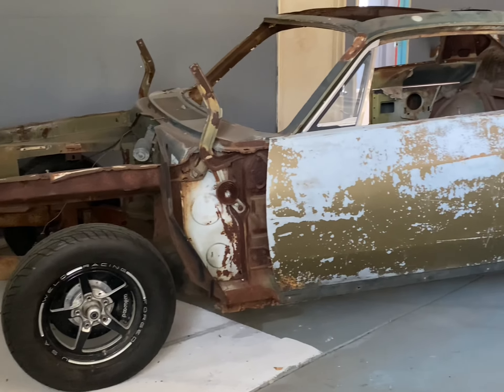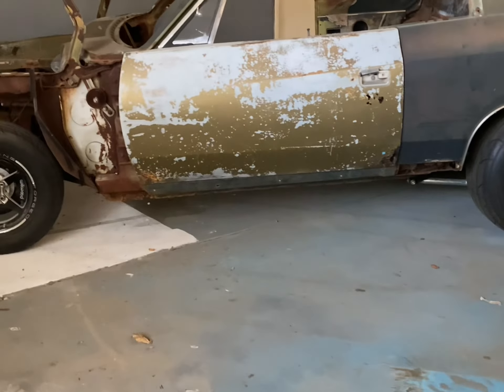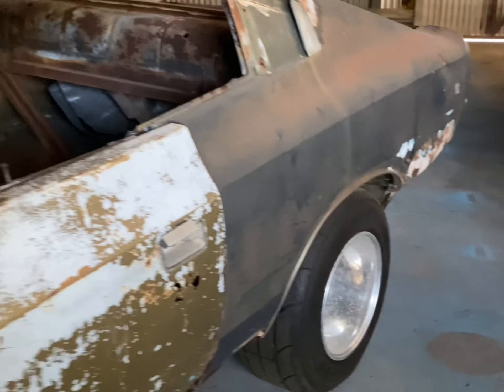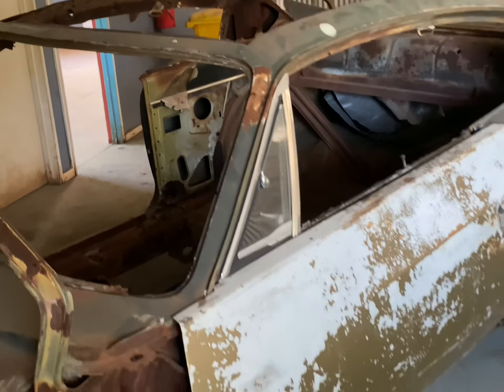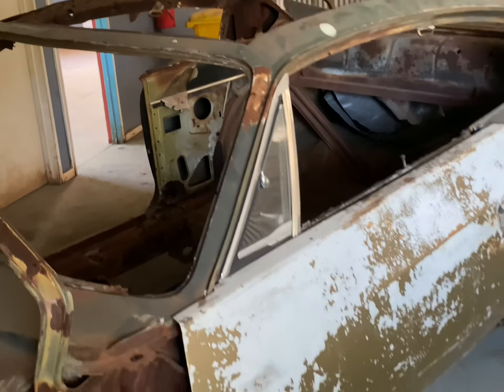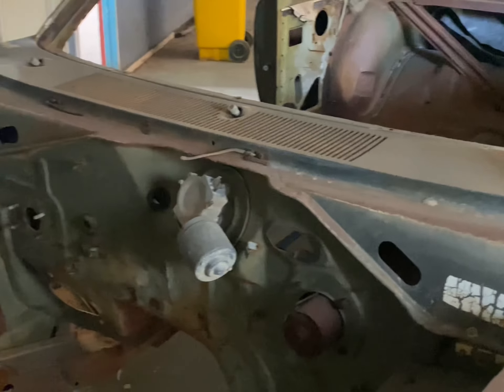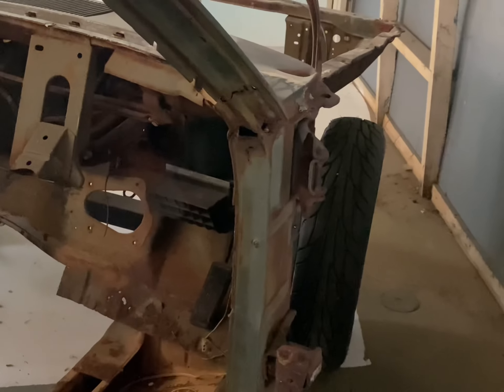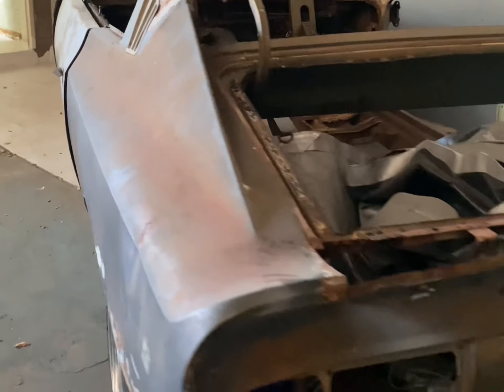Radial Charger build - Mad Max style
A Quick Look at progress on the VH Charger radial tire build.
255 tire on monoleafs & caltracks that will need some horsepower to get it to be competitive.
But first we have some bodywork to solve.